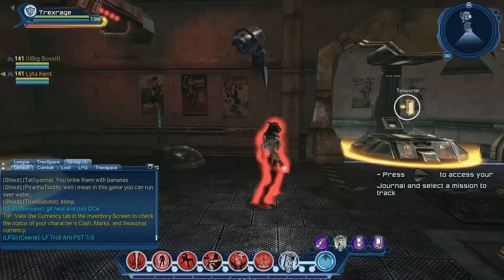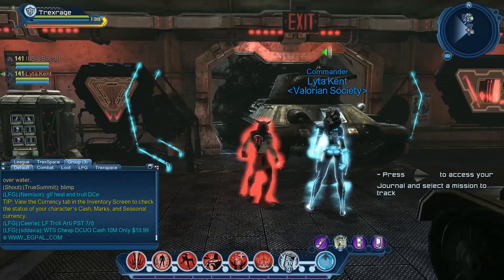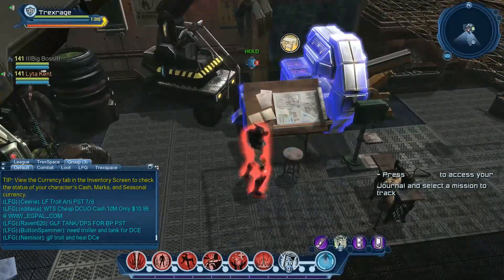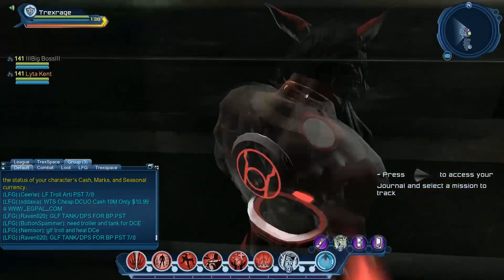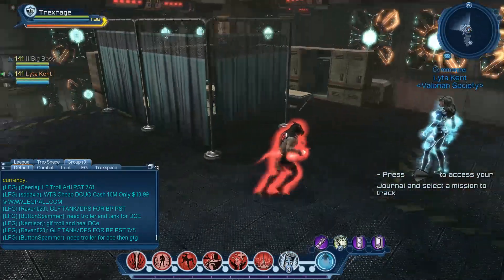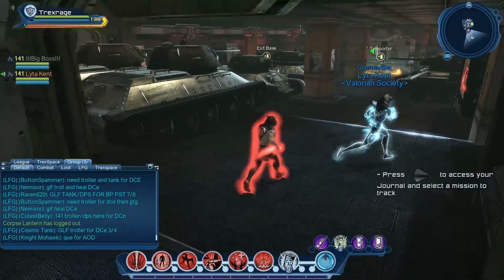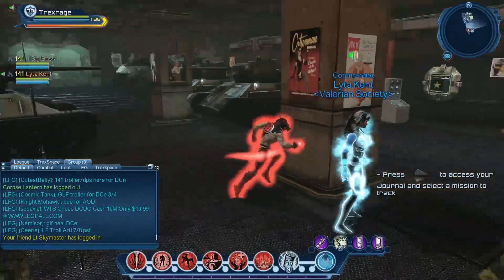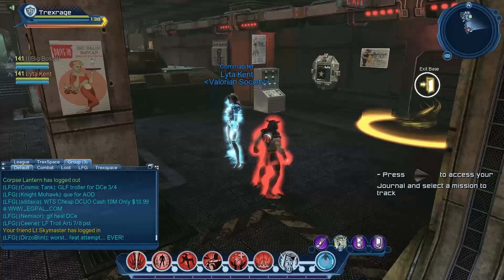DCUO Cribs Ep3 - The Forward Base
Welcome to THE RETURN of DCUO Cribs where I take a look into the homes of Heroes and Villains to see what makes their Lairs/Hideouts so awesome. We even get to talk to fellow players to get to know them and their league a little better.

In this video we take at Hero Lyta Kent's Lair on USPC, The Forward Base